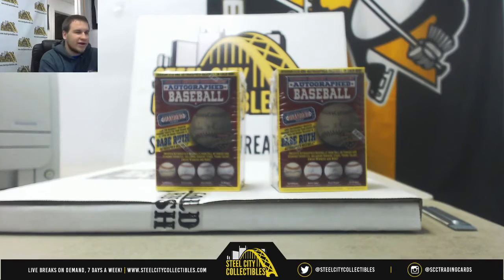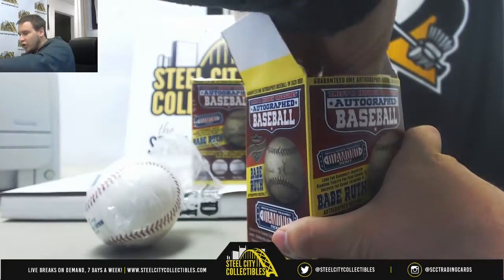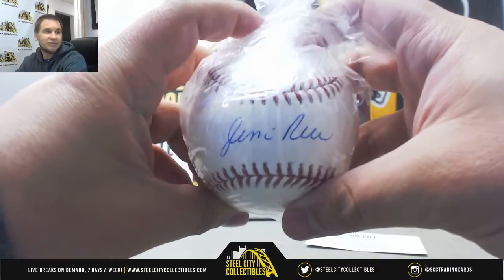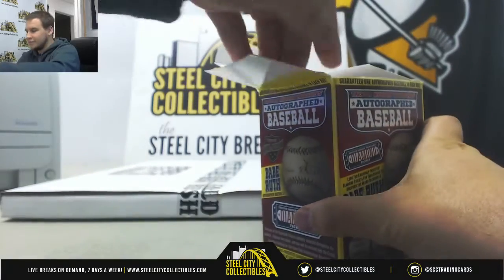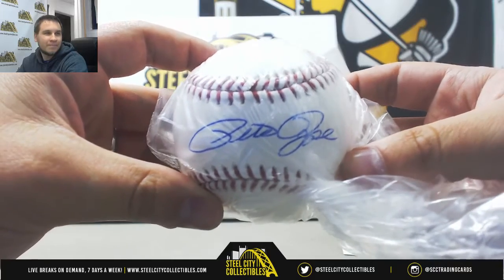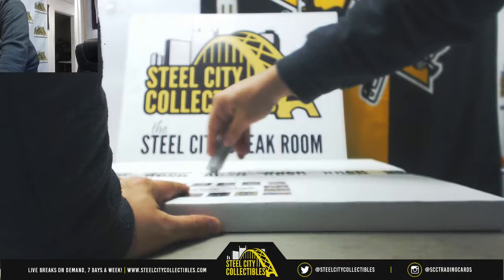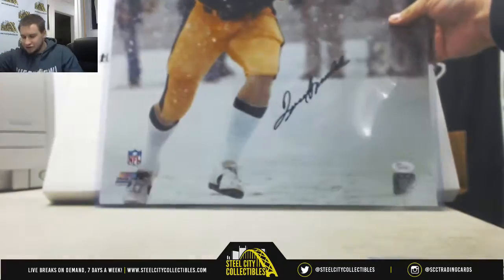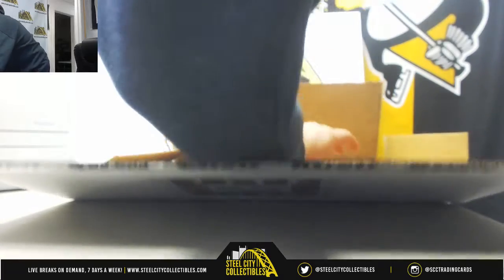Anthony-(2) 2018 TriStar BB, Gold Rush 16x20 Live Break